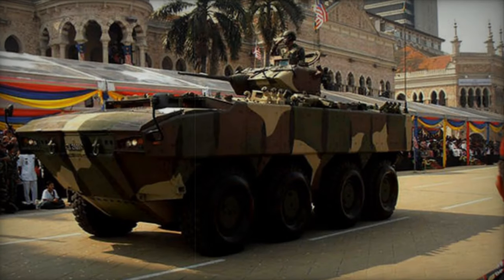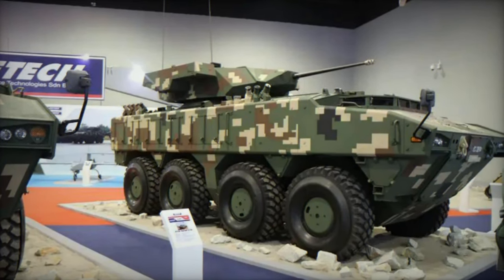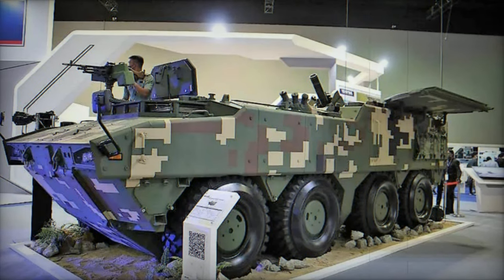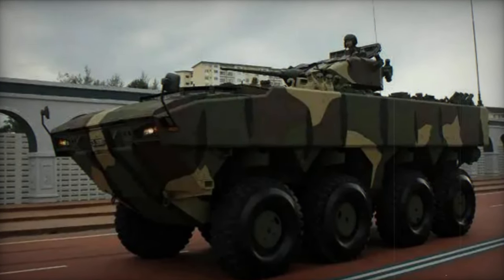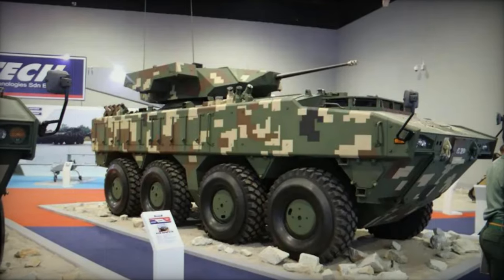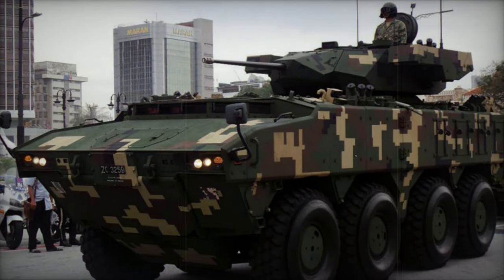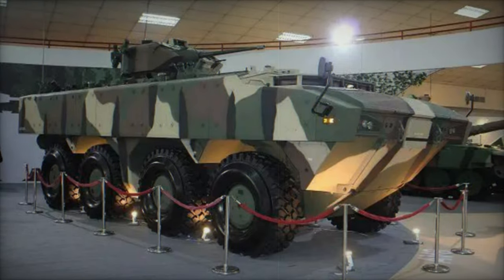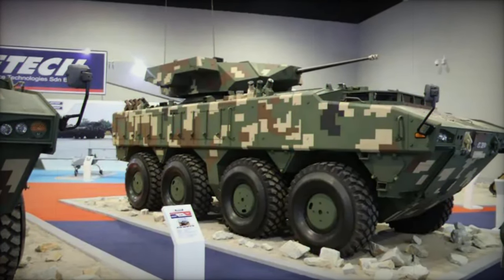AV8 Armored personnel carrier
The AV8, a wheeled armored personnel carrier, was developed by FNSS in Turkey to fulfill the requirements of the Malaysian Army, also known as the Gempita. It is a modification of the FNSS Pars 8x8 APC tailored to meet specific Malaysian needs. In 2011, a prototype was delivered for final approval, leading to Malaysia's order of 257 armored vehicles in 12 different configurations, with deliveries starting in 2013. Some of these vehicles will be assembled locally, with the aim of replacing aging Malaysian military equipment.